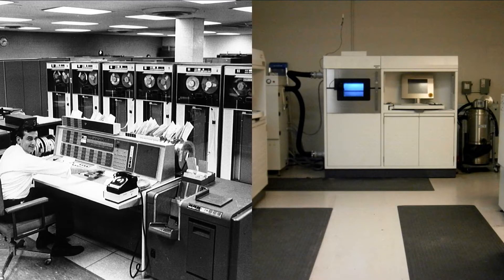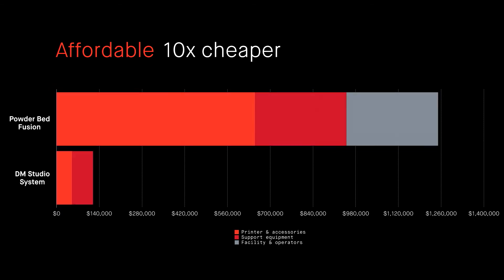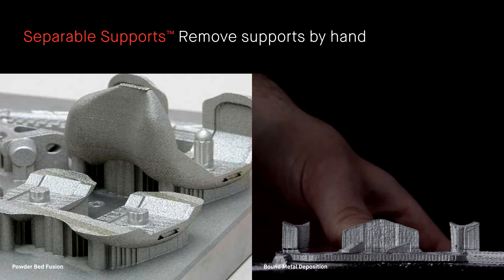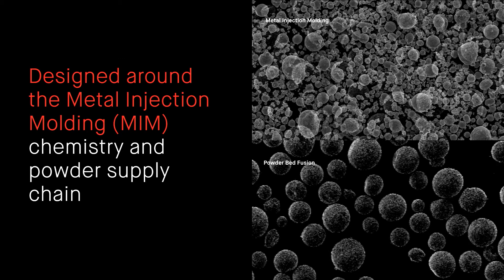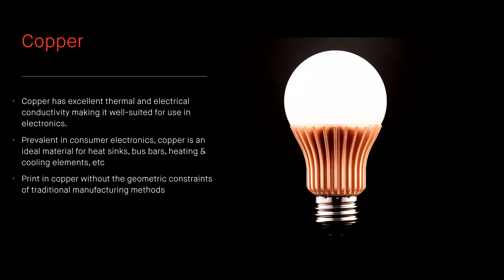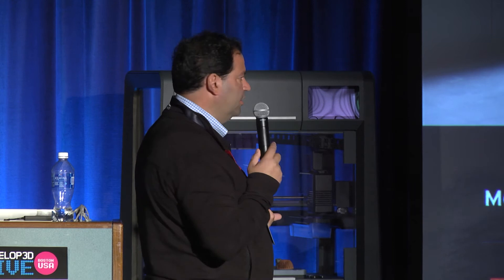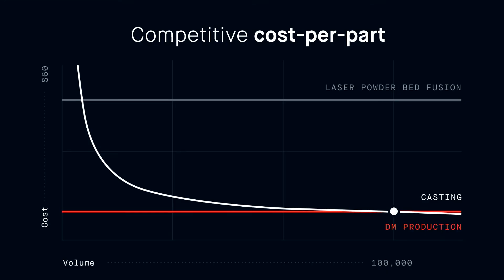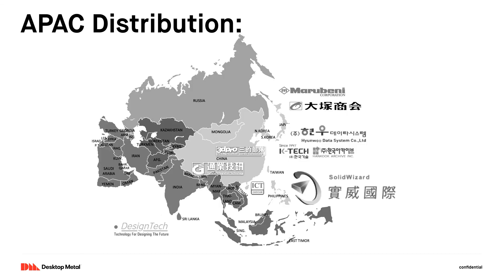DEVELOP3D LIVE USA 2017: Ric Fulop, Desktop Metal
New Advances in Metal 3D Printing – From Prototyping to Mass Production
Metal 3D printing has the potential to have a profound impact on the way companies manufacture metal parts. Yet, existing methods today are expensive, slow, and require the use of dangerous lasers and metal powders. This presentation will share major advances in metal 3D printing that make it safer, more affordable and more accessible, while producing near-net-shape parts in a variety of alloys, including stainless steels, copper and H-13 tool steel. With metal 3D printing solutions that cover the full product lifecycle – from prototyping to mass production – Desktop Metal is addressing the unmet challenges of speed, cost, and quality to make metal 3D printing an essential tool for engineers and manufacturers around the world.